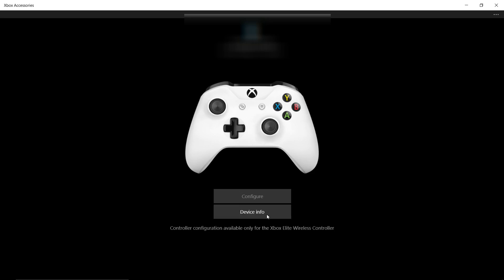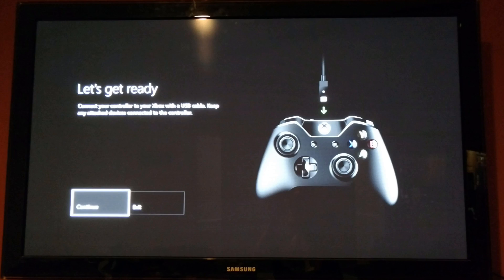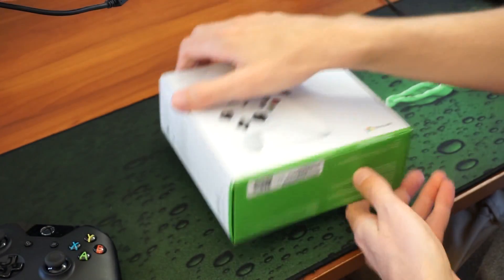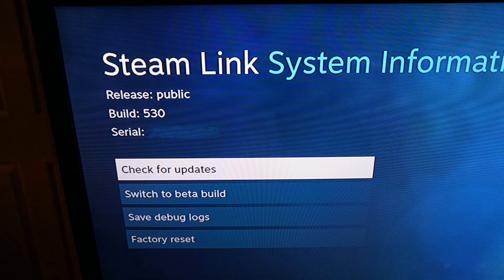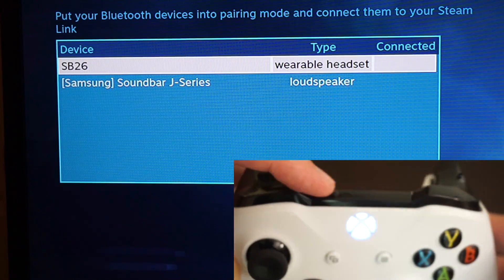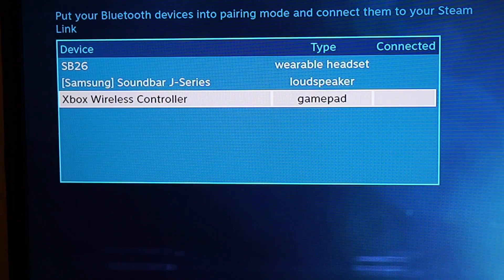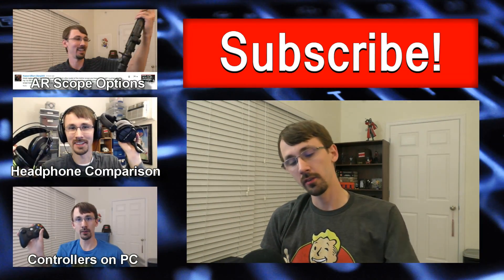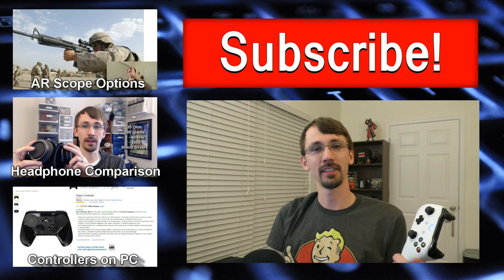How To Connect An Xbox One S Controller To Steam Link PC: Bluetooth Controller Update Tutorial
Have the new Microsoft Xbox One S wireless controller with bluetooth and want to connect it to your PC on your TV with a Steam Link?  Learn how to connect it with this tutorial video.
In order to connect the xbox one s controller, you'll first need to update the controller firmware / software using an Xbox One or a PC.  When this guide video was created, you can only update the controller via the xbox one console.  Once your controller is updated, you turn on your Steam Link with another controller or a mouse.  Then select settings, then bluetooth.  Hold the sync button on your xbox one s controller and select it.  That's it!  You've now synced the new Xbox One S controller to your Steam Link.

▶ Xbox One S Bluetooth Wireless Controller
▶ Xbox One Wireless Controller, Black
▶ Steam Link PC to TV Streaming Box
▶ Xbox One S Console, 2TB Launch Edition